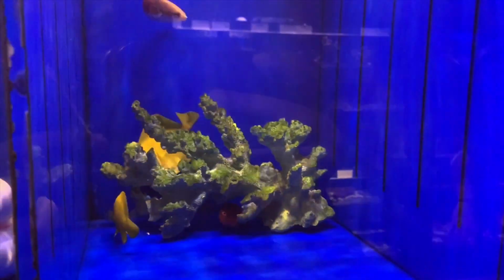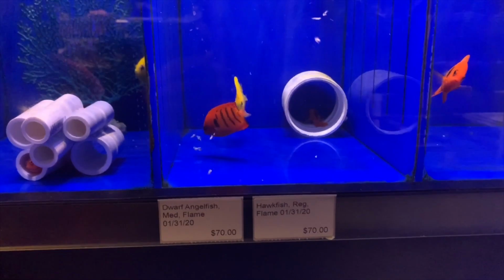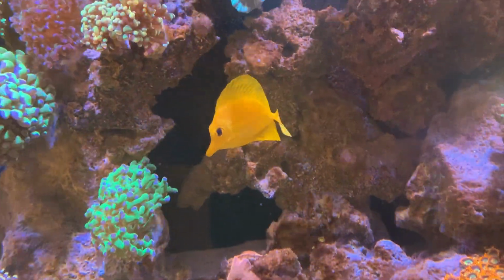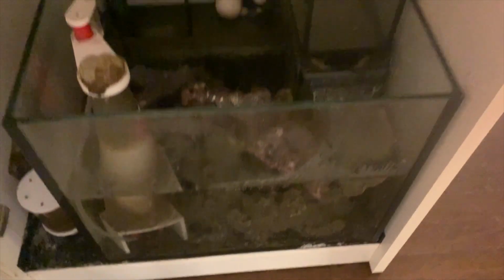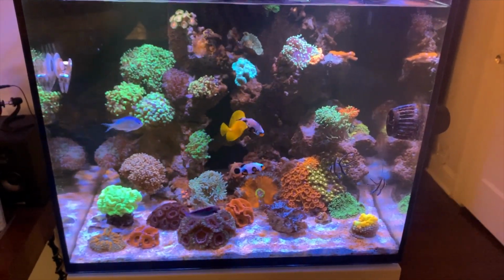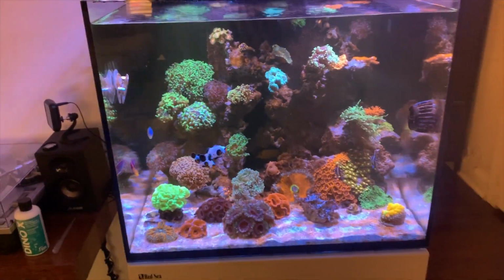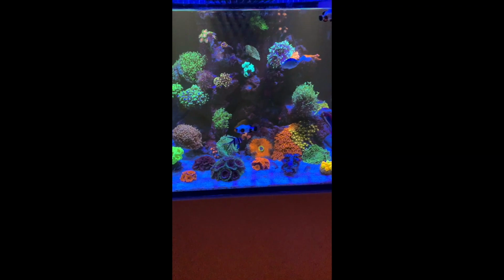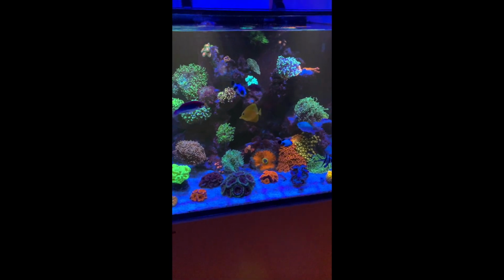ZTB EP- 18 Fighting DINOS! Reef Update! Dino X / Yellow Tang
Zoa Gang! Sorry for the delay in video I have been fighting Dinos! here's an update of what's going on!